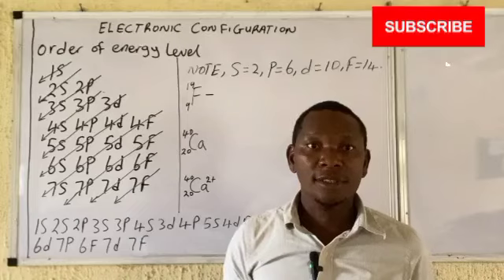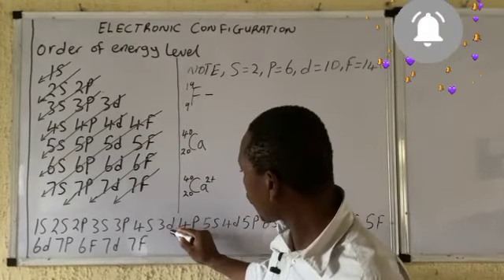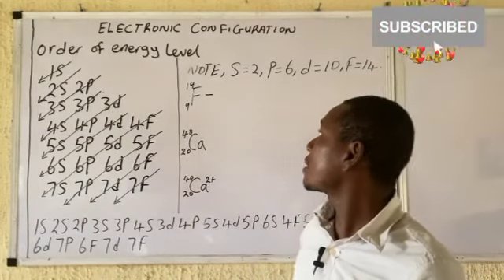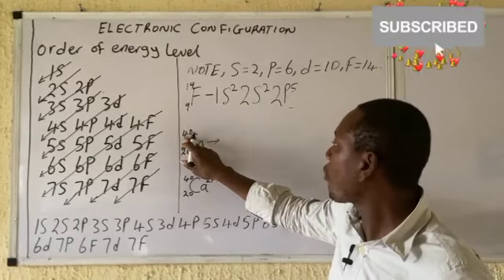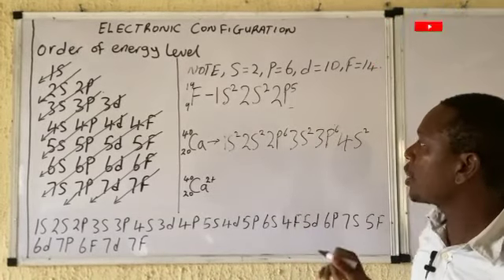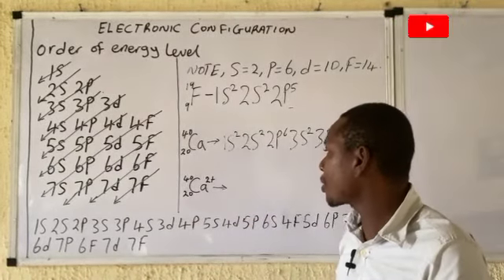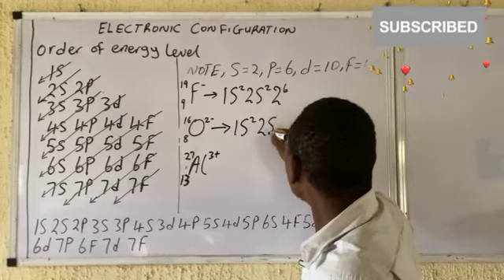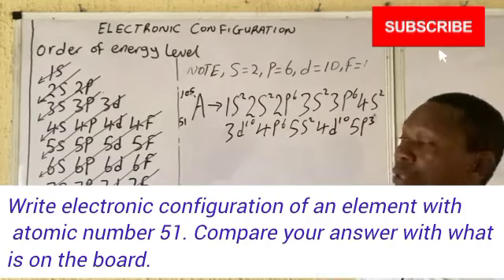Electronic configuration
This video explain in a simplified manner how to write electronic configuration of any element